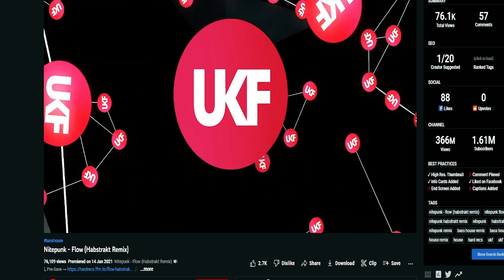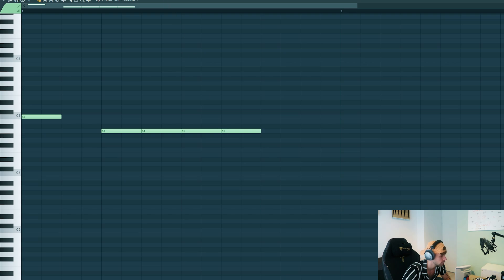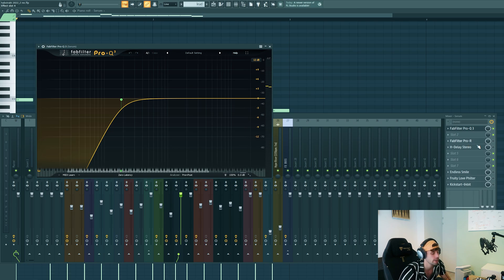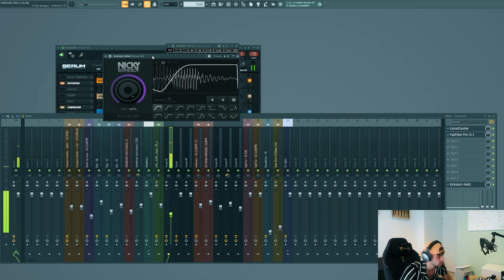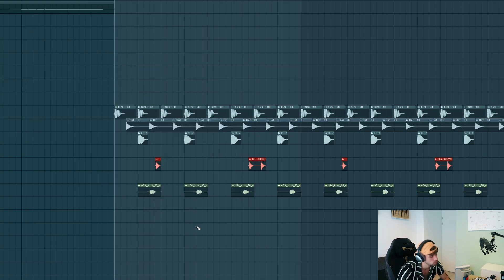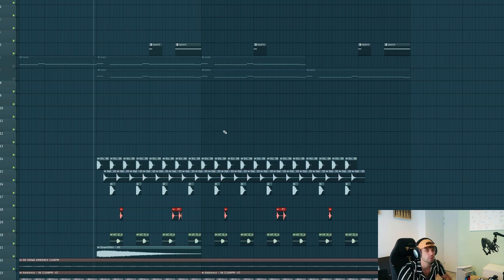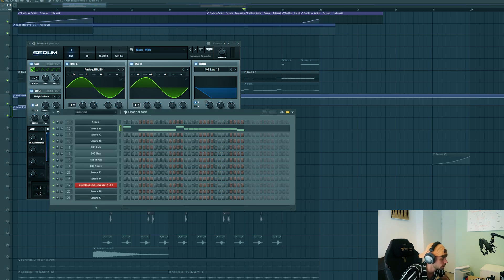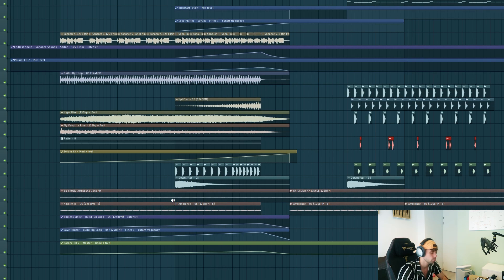How To Habstrakt Style Bass House Drop In 2022 [FL Studio Tutorial]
In this Tutorial, I will show you How To Make a Bass House Drop in FL Studio like Habstrakt. We'll be making a track similar to His remixes of Ring The Alarm and Do It To It. Habstrakt is flipping his bass house style to a more UK Rave style. In This video we'll be covering his new Bass House style. I'll show you how to make the Bass House Drop including that typical Bass House bass in Serum, G-House vocals and drums just like you hear in all those bass house drops. In this tutorial I'll show you how to remake habstrakt his style drop in FL Studio.

Click on the 🔔 to get notified when new video is up! ❤️